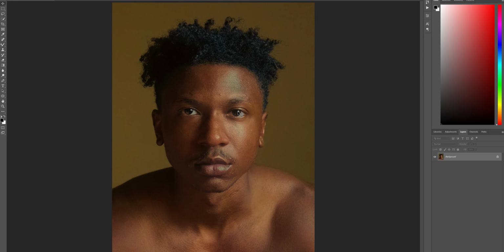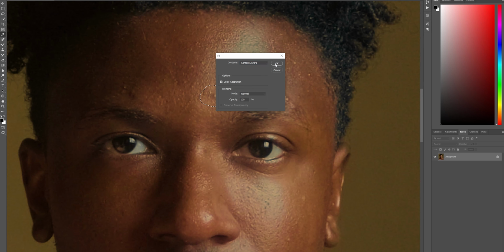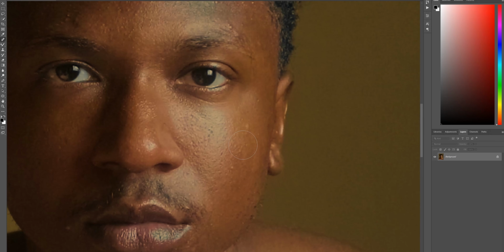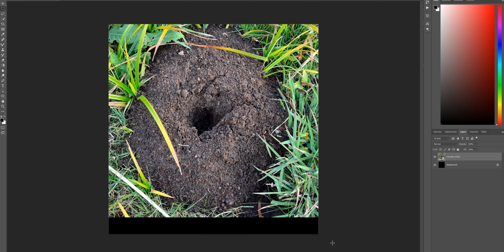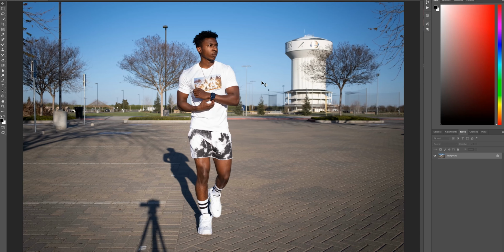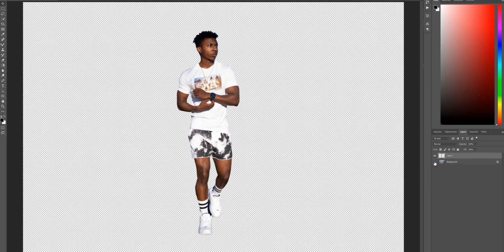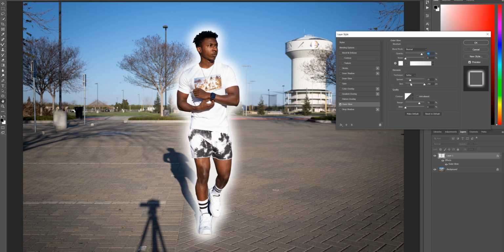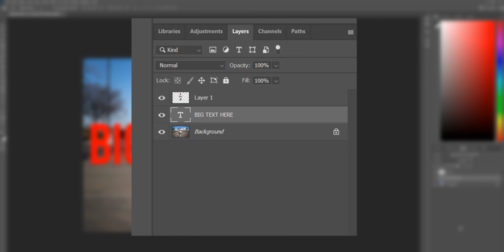3 PHOTOSHOP SKILLS EVERYONE SHOULD KNOW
3 PHOTOSHOP SKILLS/TIPS EVERYONE SHOULD KNOW